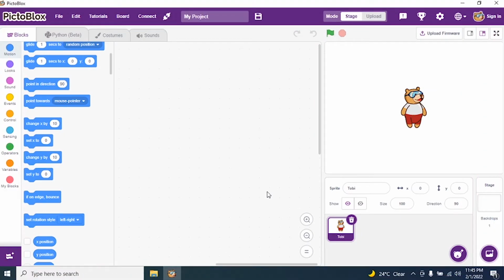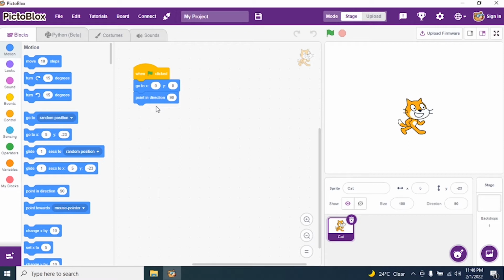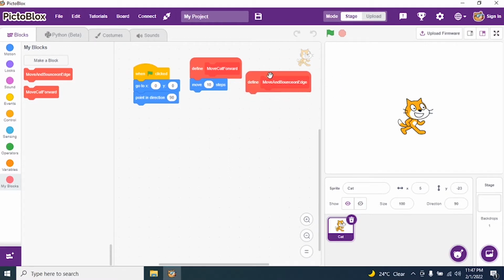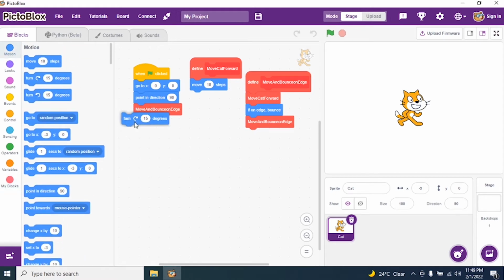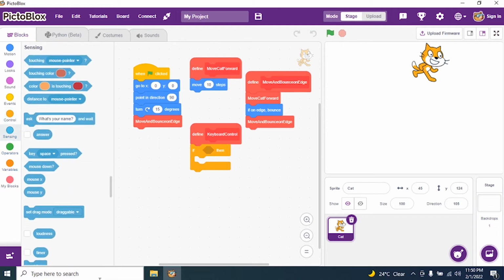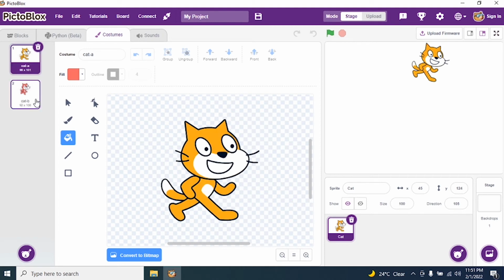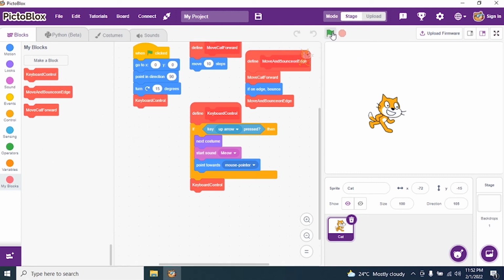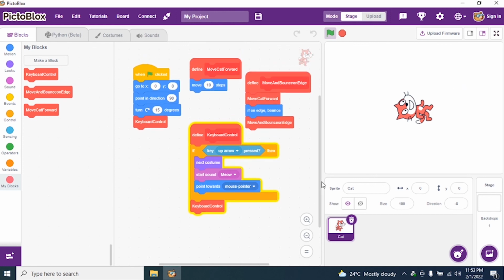Cat Sound -I Fun With Cat Sprite -I